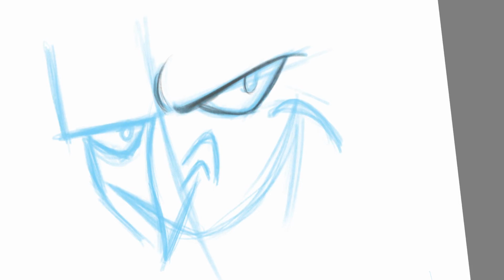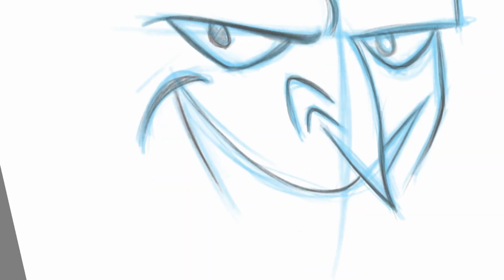How to Draw the BEST Eyes Ever: 4th Edition (Antagonist Eyes Special Episode!)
How to draw evil eyes! Bad guy eyes! Antagonist eyes! Yes this is a discussion on exactly that. I'm even using 5 examples based off of character eye designs from my childhood (maybe yours as well? Depends how old you are I guess, hahahaha). This educational discussion will break down why these eye designs work as 'bad guy eyes' even though they are so very different from one another.

We focus on antagonist eye designs borrowed from Naruto, Peter Pan, Sailor Moon, Dragon Ball, and Batman. I draw each eye design right in front of you to help you better understand its break down, as well as talk about WHY these decisions are working and why they are a success. Character design is about the choices you make! So make them informed.

Know your character and who they are, or let the eyes tell you. Both work!

My website is I have a shop up there as well where I supply prints, canvases, etc of my work!

Tools used in this video:  iPad Pro, Sketchbook App